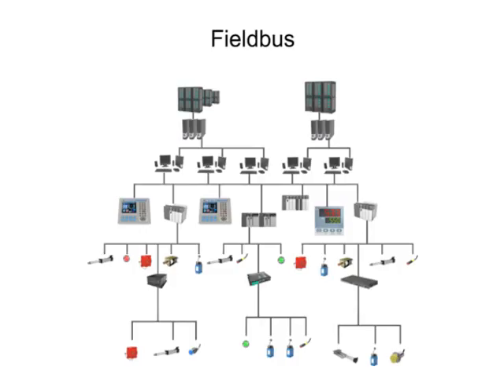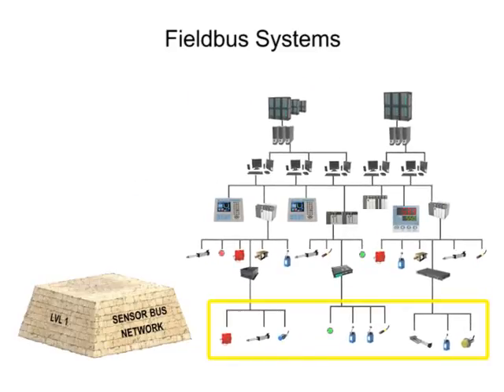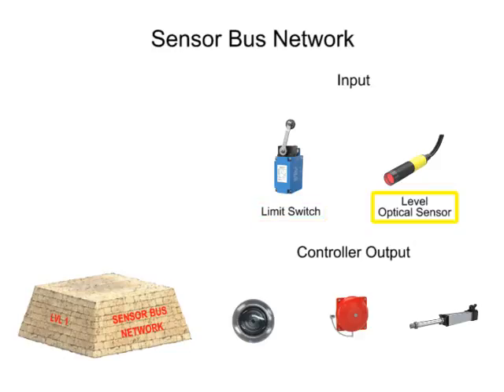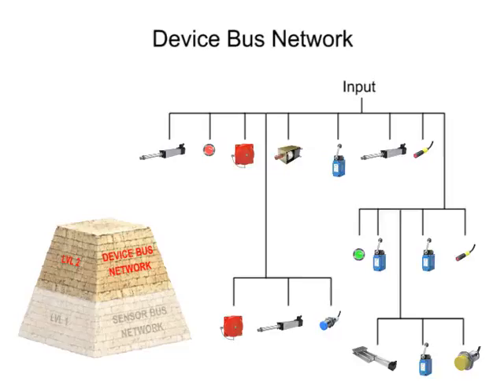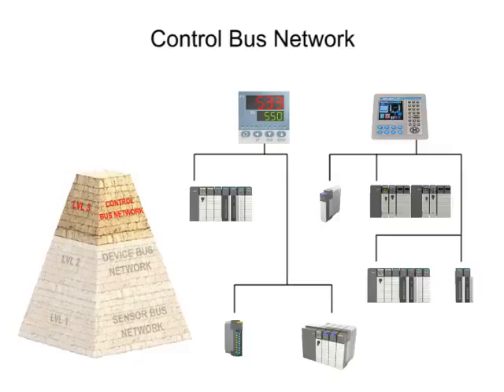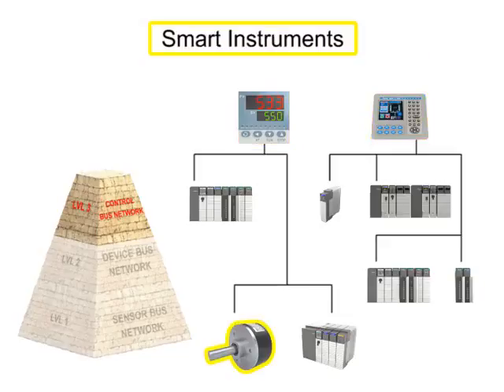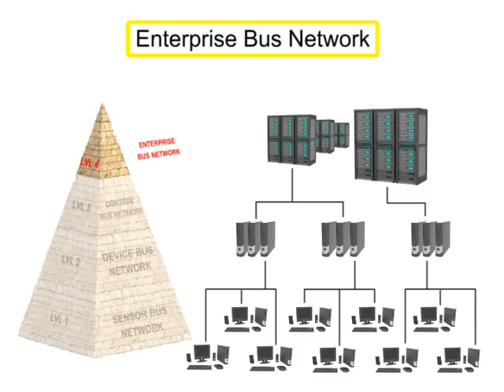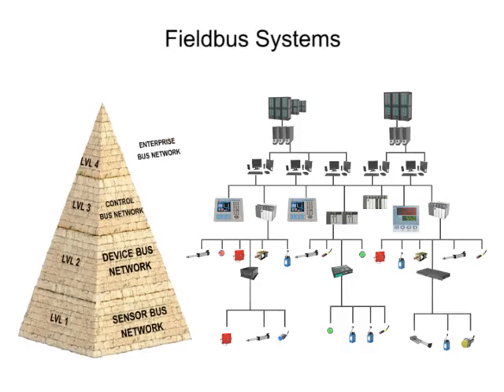PLC Siemens S7 - 300 Basics, Lesson18, What is a Fieldbus System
in PLC S7-300 Basic Course, i tried hardly to cover the following points:-
Simatic Manager,  Frist Siemens S7-300 PLC Project, Memory and S7-300 PLC Program architecture, Project development, Programming Languages, Counters and Comparators,  Applications with ladder diagram, Temperature Control, output concept, SCL Languages Concept, SCL Graph, Integration with Siemens WinCC, Project Testing and Commissioning tools.

useful links
Mechanical Hydraulic Course